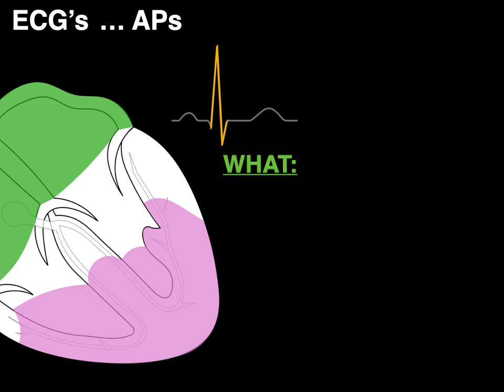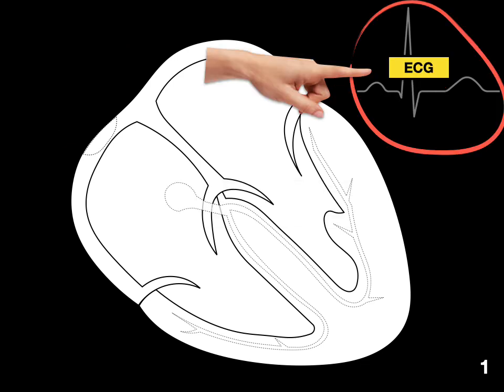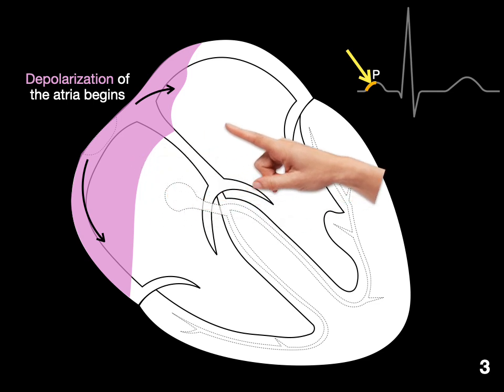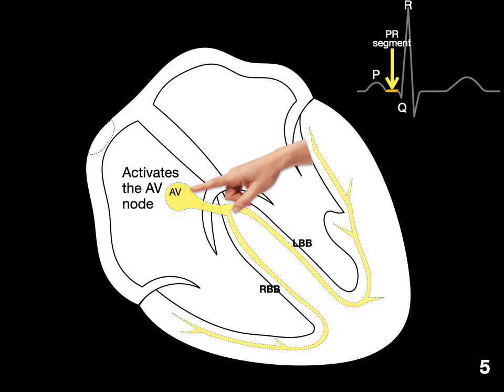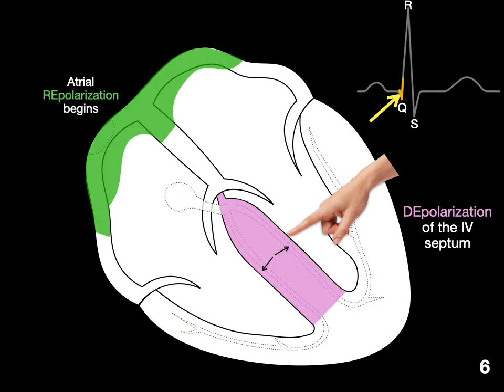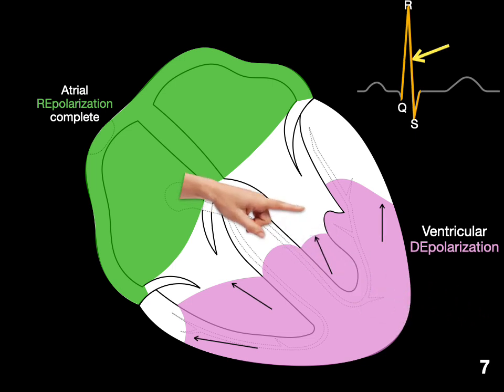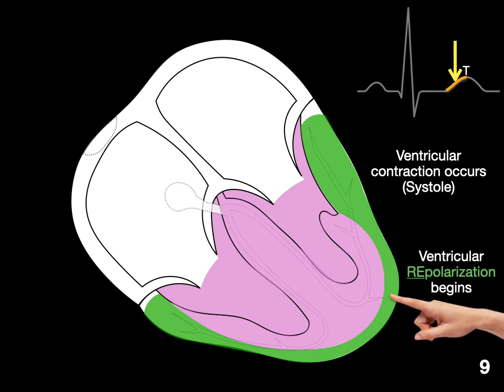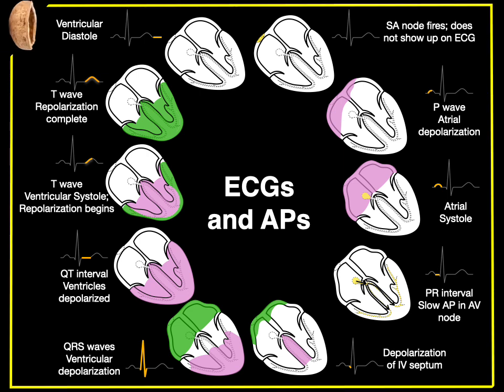ECG's and Action Potentials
This video tutorial reviews the relationship between ECG's and AP's:
0:00. Introduction
0:30. SA node
0:45. Atrial depolarization and P-wave
1:14. PR segment
1:40. Depolarization of ventricles and QRS complex
2:12. ST segment
2:20. Ventricular repolarization and T-wave